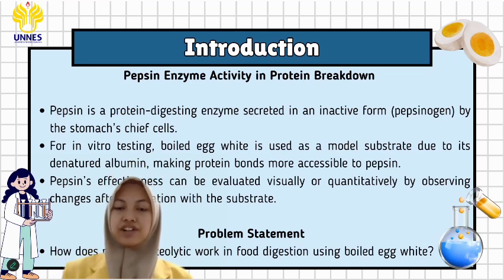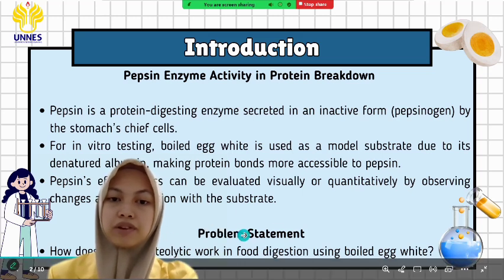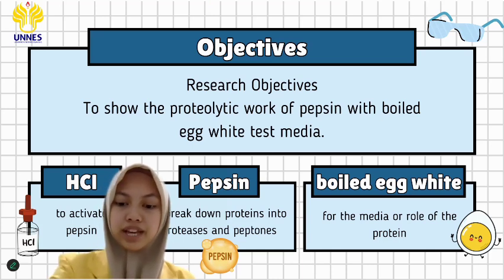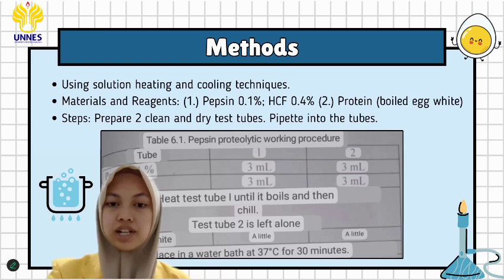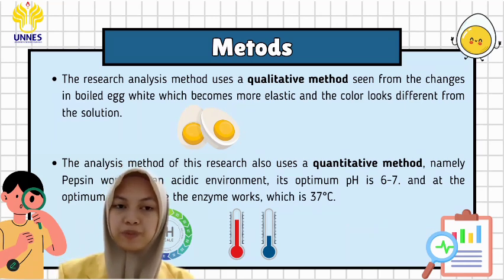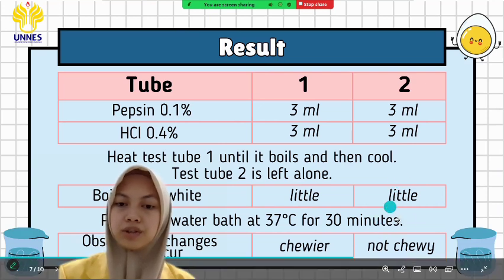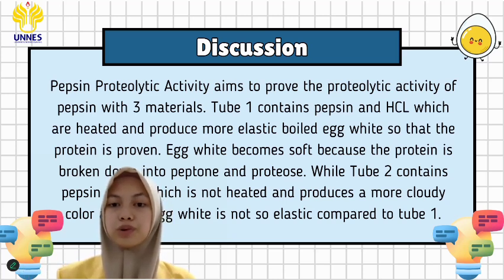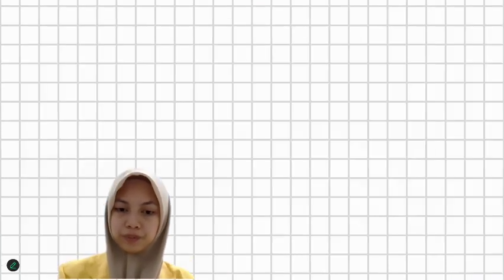PEPSIN PROTEOLITYC (ANALYSIS ARTICLE) by Refa Aulia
Presentation Pepsin Proteolityc

Name: Refa Aulia
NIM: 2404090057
Rombel: Pendidikan Biologi B 2024